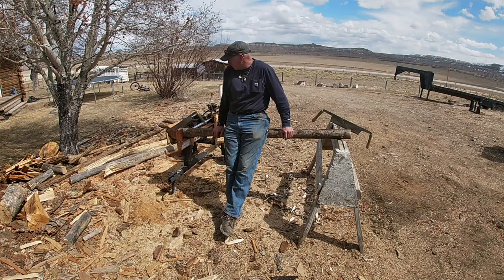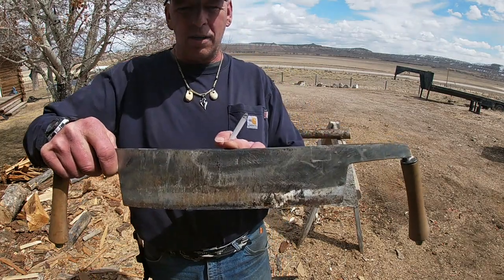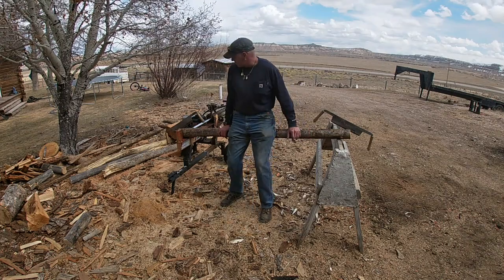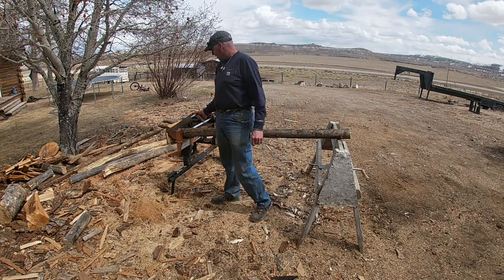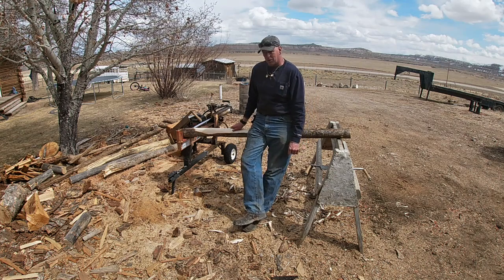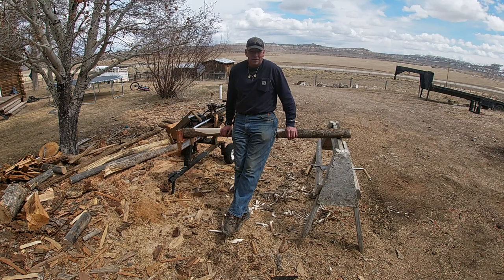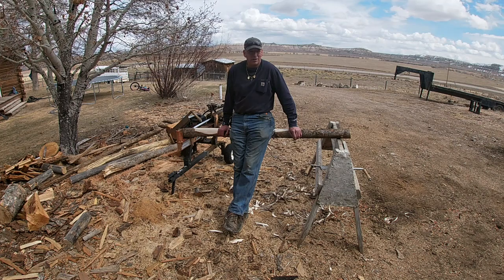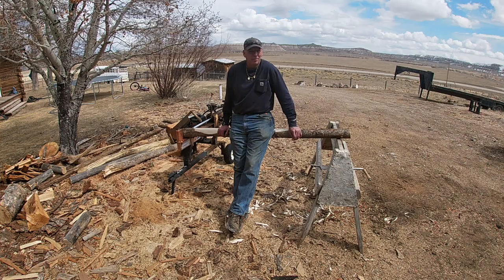Big drawknives and how to use them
Showing 2 large drawknives and the story behind them. A short demonstration on what they do.